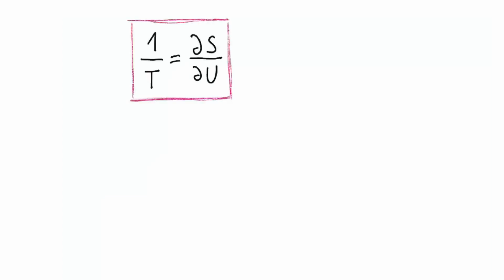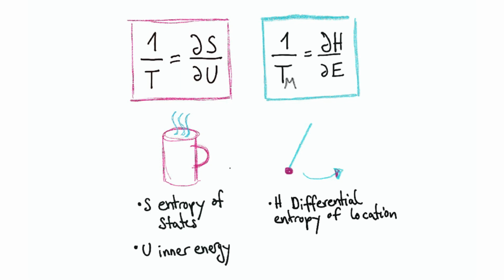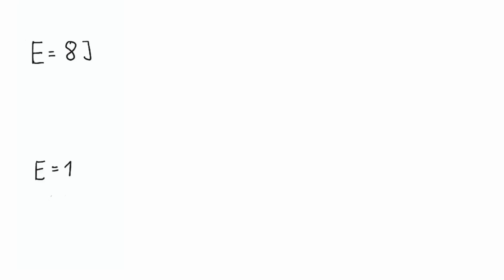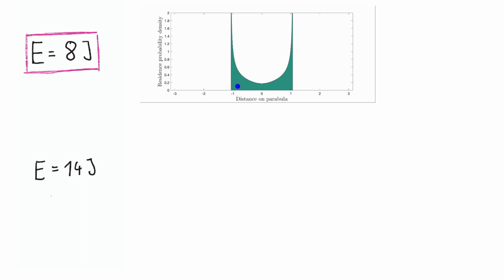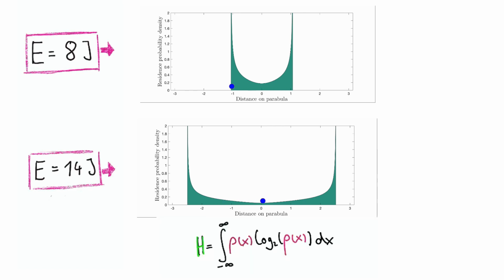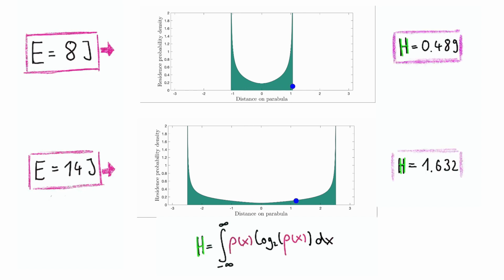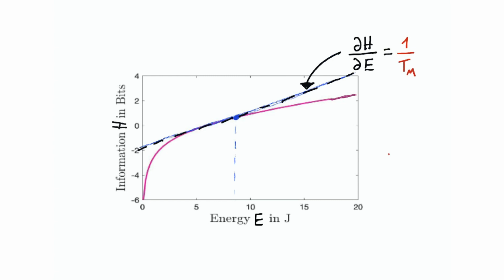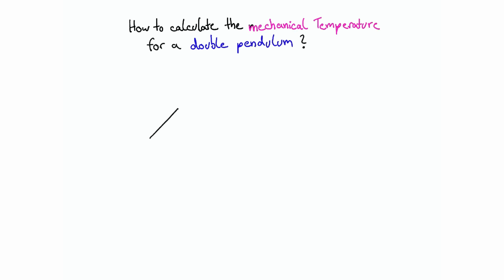Mechanical temperature - How much do I know about the location of a mechanical system?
Mechanical temperature is a calassic analogue of temperature. It is easier to understand than actual temperature and can therefore serve well as a didactic tool. Please write in the comments how the idea can be improved.